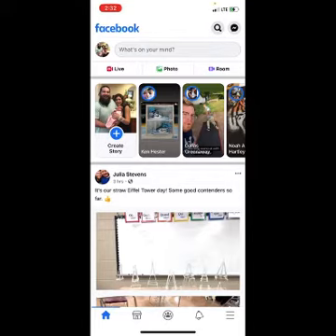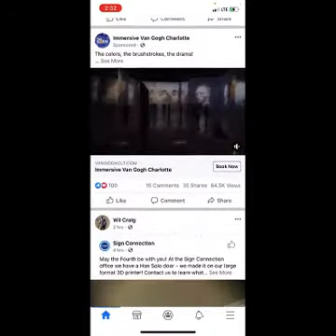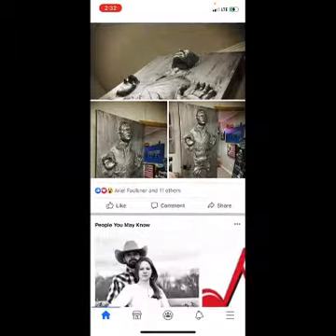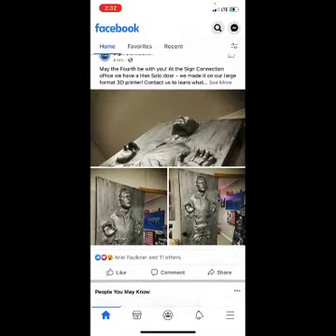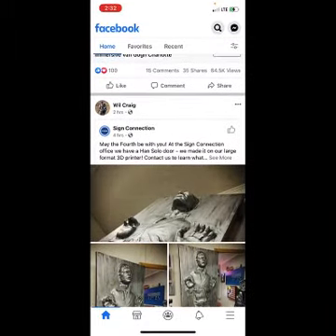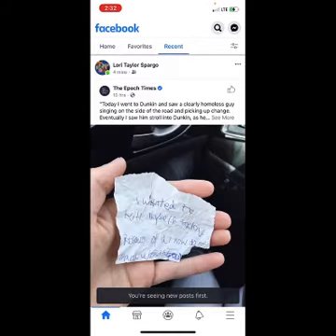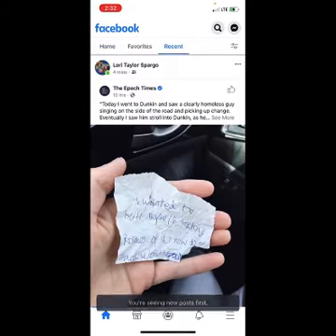How to View Facebook Feed in Chronological Order on Mobile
Want to view your friends’ newest Facebook posts in your timeline first, rather than allowing Facebook’s algorithm to decide what you should see first. Watch this video to learn how to view Facebook in chronological order on mobile.

First, make sure your Facebook app is updated to the newest available version. Then, open Facebook and scroll down a little on your timeline. You should see a menu bar appear at the top. Tap Recent to switch your timeline to chronological order, with newest posts appearing first. If you tap Favorites, you’ll see only posts from people and pages you’ve favorited that have been shared in the last 3 days. Tap Home to switch back to the regular newsfeed view based on Facebook’s algorithm. To customize your newsfeed further, tap the switch on the right. You’ll see the three options we just covered in this menu, as well as a shortcut to your news feed settings. Tap News Feed Preferences to manage these settings. Here you can add or remove people and pages from your favorites list to prioritize whose posts you see in your feed. You can also unfollow people to stop seeing their posts, reconnect with people you’ve unfollowed, and manage your Snooze settings if you’ve temporarily “snoozed” someone to stop seeing posts from them for a while.